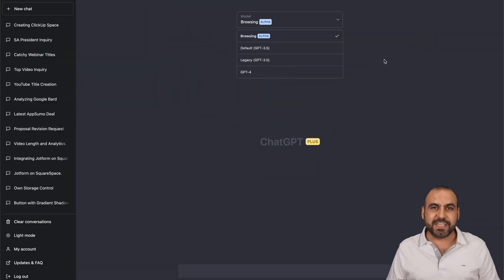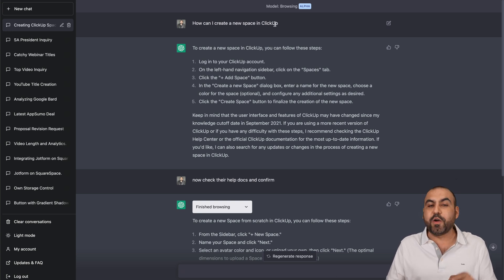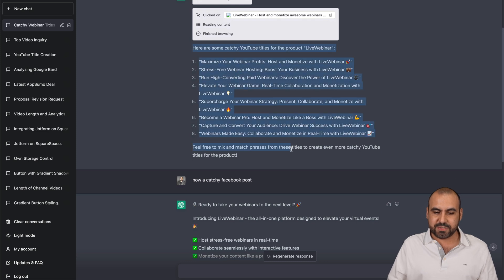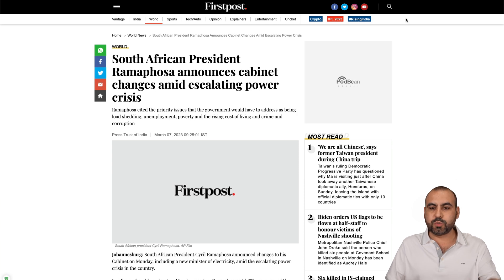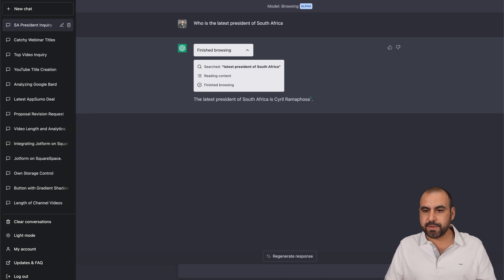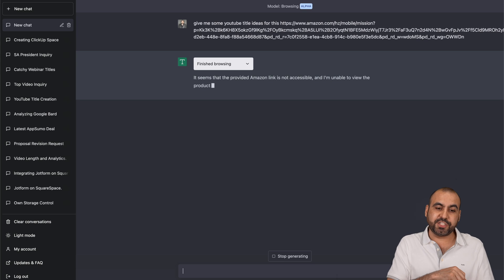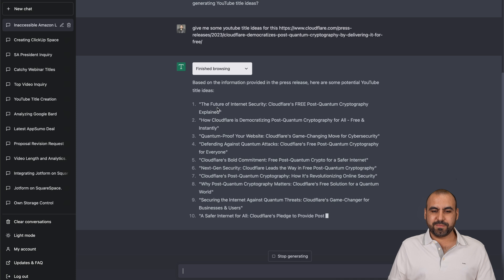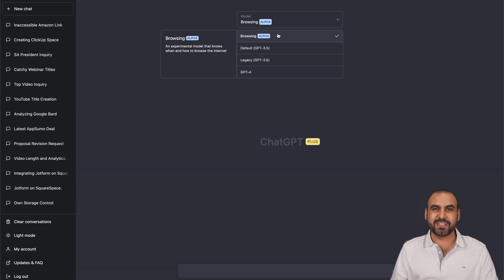The Most SHOCKING ChatGPT Update: It can now Browse the Web! NO PLUGINS NEEDED ✅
Prepare to be blown away by the latest and most SHOCKING ChatGPT update with NO plugins needed! 🤯 In this groundbreaking video, we'll dive into the astonishing new capabilities of ChatGPT as it takes on the Internet! Discover how this AI can now browse the web, gather information, and transform the way we interact with technology. But with great power comes great responsibility. As ChatGPT's potential skyrockets, we must ask ourselves: Is this level of power in AI hands too much? Are we on the verge of a technological revolution or a potential catastrophe? 🌐🔥

Join us as we explore the mind-boggling features of this ChatGPT update, its implications on society, and the ethical concerns surrounding this cutting-edge AI development. Tune in for expert insights, real-world examples, and an engaging debate on whether or not we should be worried about the future of artificial intelligence. Don't miss out on this thrilling and eye-opening journey into the world of ChatGPT and its web browsing prowess! 🚀🌎